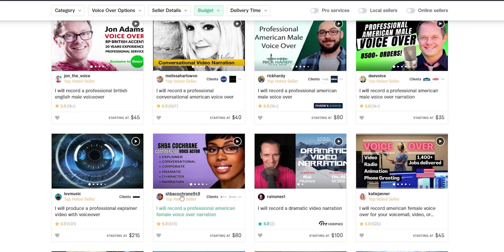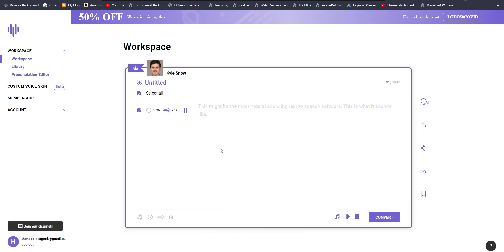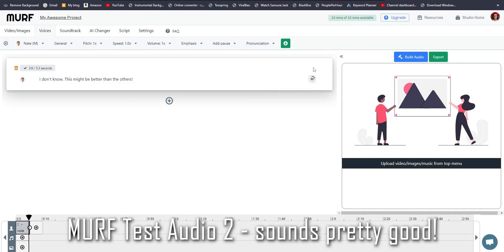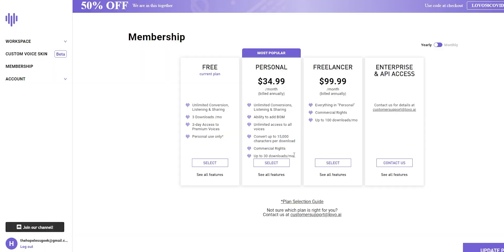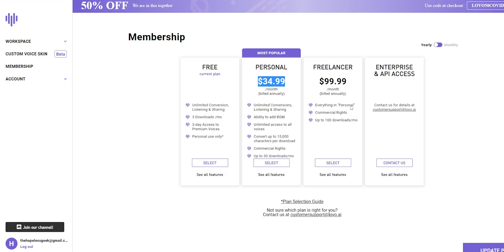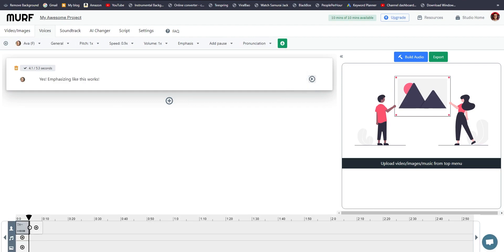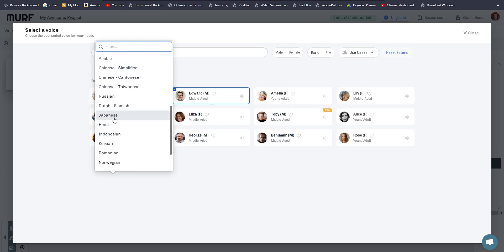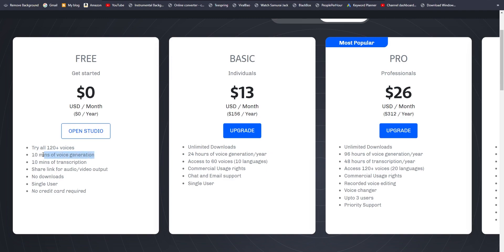Improve Your Videos with this AI Text to Speech Software!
Murf is an AI text-to-speech service with over 120+ languages and accents with unlimited downloads. You can easily turn your scripts into a natural-sounding voiceovers for as little as $13 for the whole Month!

The Video Gear I use:
1. Camera: (Galaxy note 8/9 on pro video mode)
2. Wide-angle Lens
3. Primary Tripod
4. Flexible Tripod
5. Main Video Light
6. Background RGB Light
7. Light holder
8. Microphone
9a. Mic holder arm
9b. Secondary Mic holder
10. USB Ring Light
Cheers!